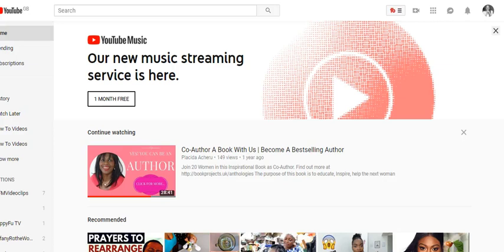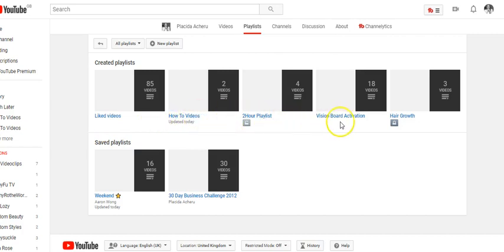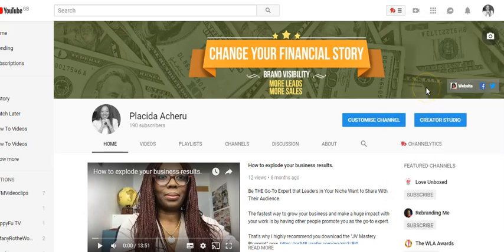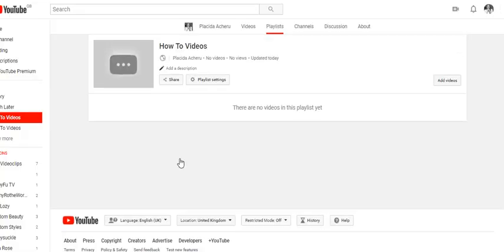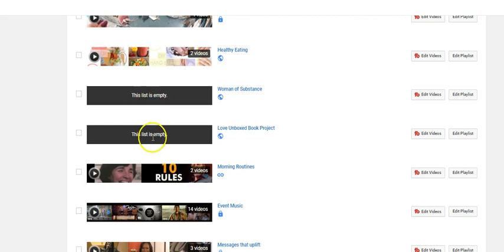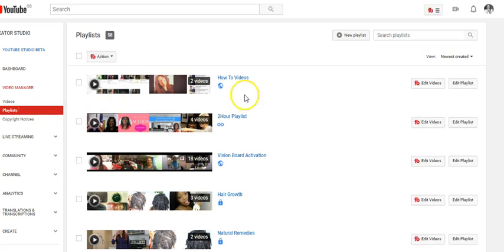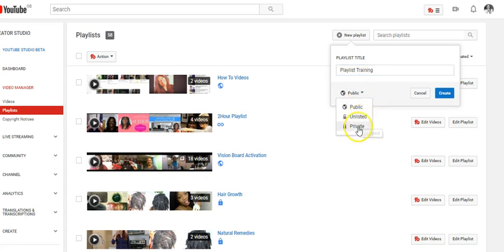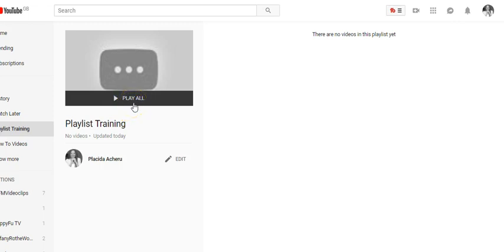How to delete a playlist and how to create a playlist 2018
This is a short video to show you how you can delete a playlist and also how you can create a playlist.

Playlists help you to organise your collections on YouTube and make subscribers find your content easily.

Let me know if you found it helpful.

You can find other How to Videos Here:

ABOUT PLACIDA:

Placida Acheru is one of UK's Top Business Transformation Coaches. Placida is a sought after coach and mentor, who shows business owners how to systematically transform their everyday into the power to create wealth. She loves tech and encourages her clients to embrace the changing world of business, innovation and technology.

Placida's passion is seeing business owners take charge of their lives and break through every roadblock to their financial success.

Placida is known to make work light and literally hold your hand, to see that you make a success of your business, if this is what you want.

She went from a school administrator to an internationally recognised business mentor in less than 5 years, starting her life again from scratch with little knowledge of how to use the internet.

She can help you do the same.